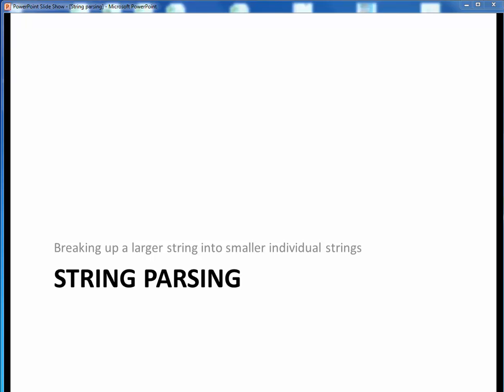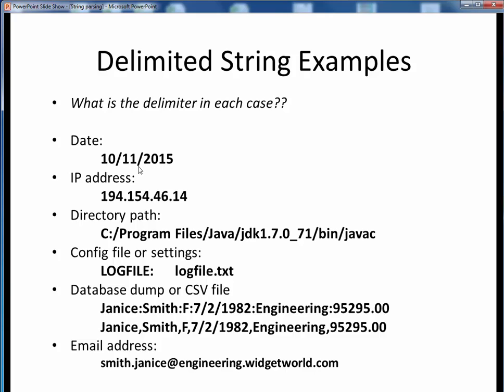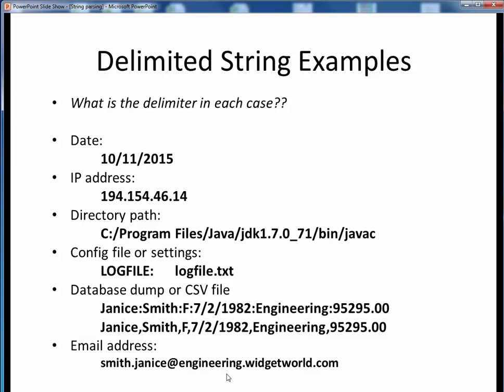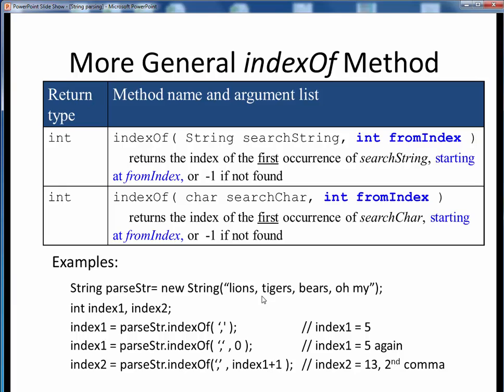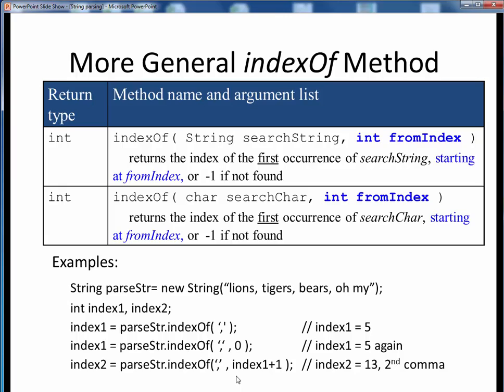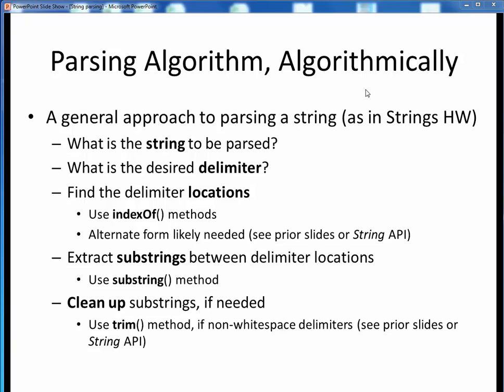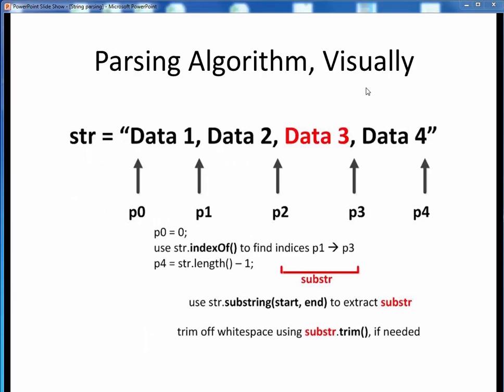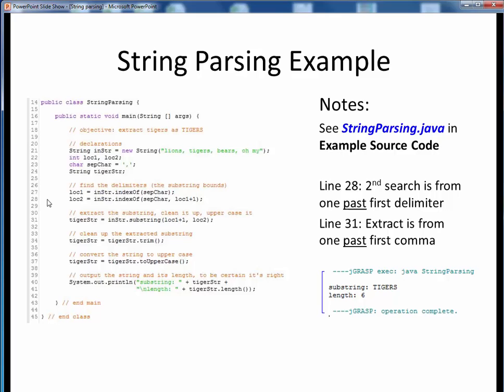String parsing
A discussion of the string parsing algorithm, which makes use of multiple String class methods that we've discussed.